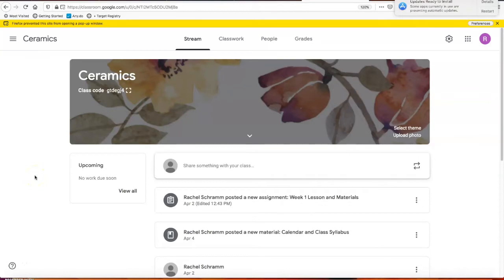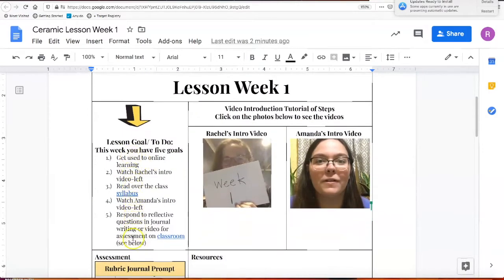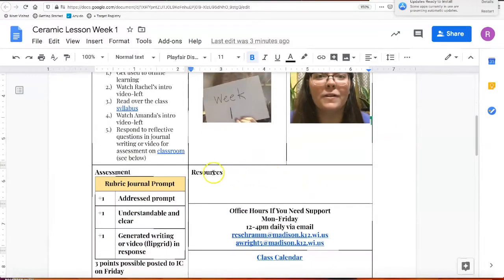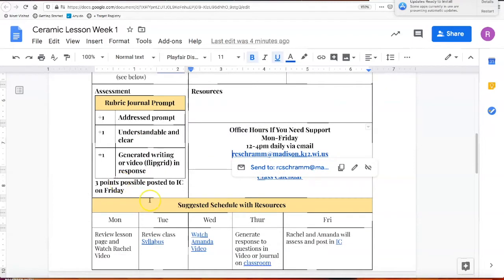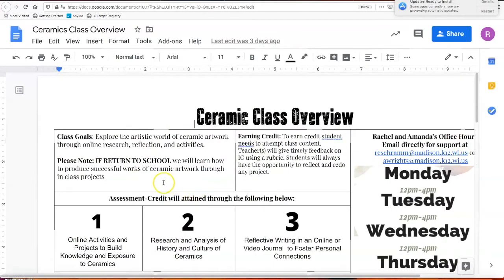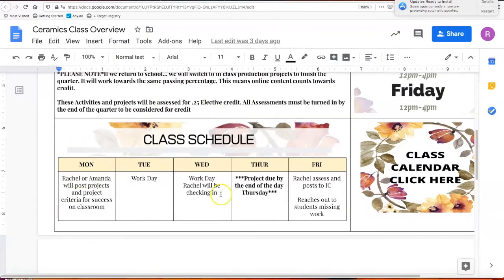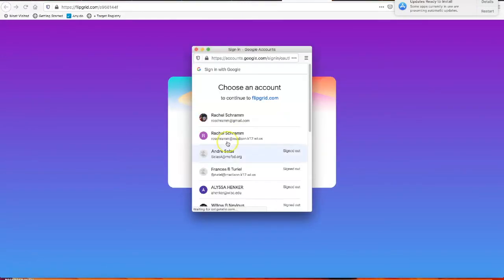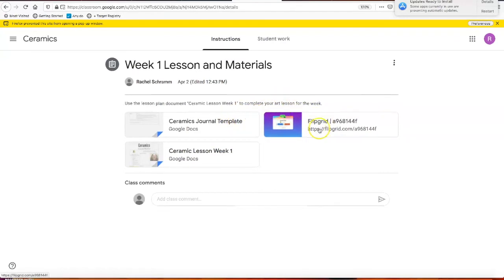Ceramics Week 1 Intro and Directions